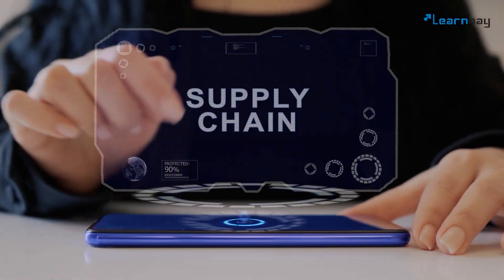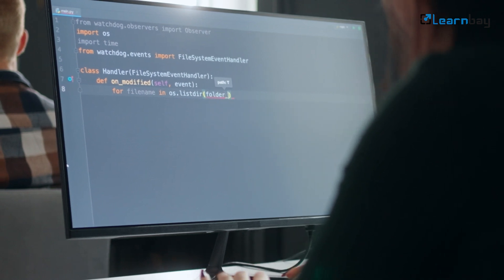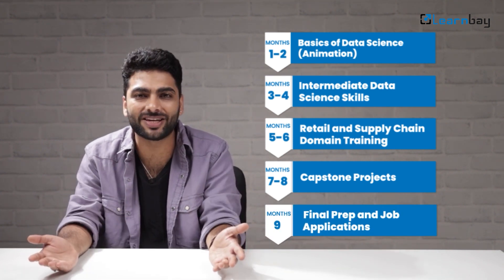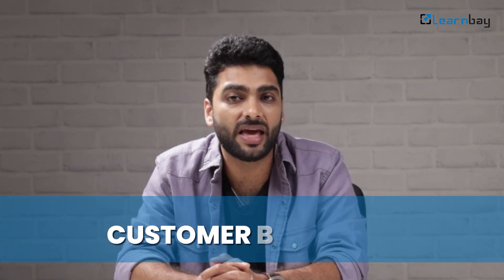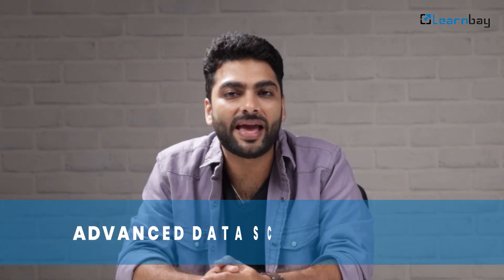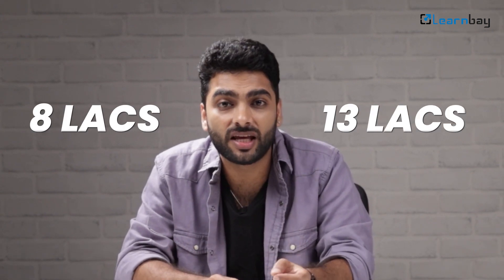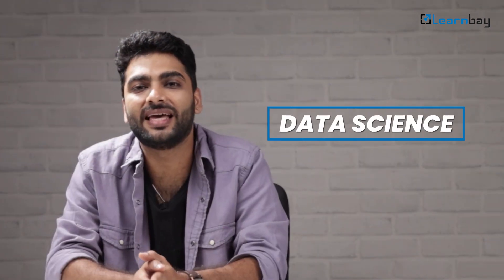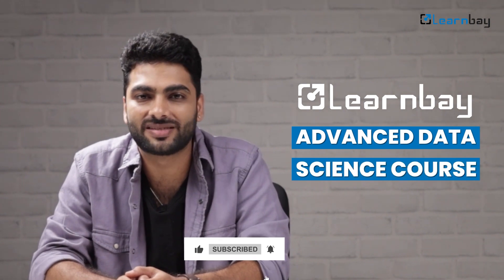Data Science in Retail | Step-by-step Guide to Become a Data Scientist in Retail Industry | Learnbay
In this video, we will cover everything you need to know, step-by-step, to pave your way into a successful career in data science within the retail sector. Join us as we embark on an enlightening journey through the core concepts, tools, and techniques employed in the competitive retail landscape. Gain insider knowledge using data to develop targeted marketing strategies, optimize pricing models, improve operational efficiency, and enhance customer experience.

An Ed-tech platform dedicated to offering Data Science and Software Development programs to working professionals, along with 1:1 personal mentorship from our trainers.